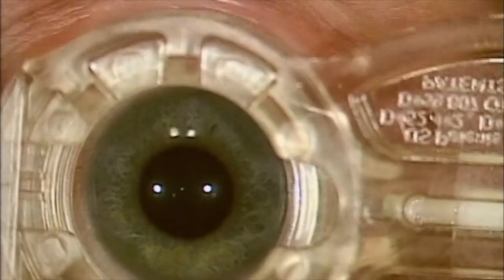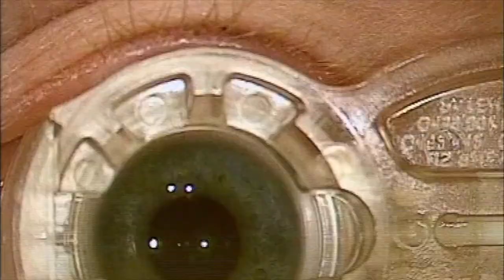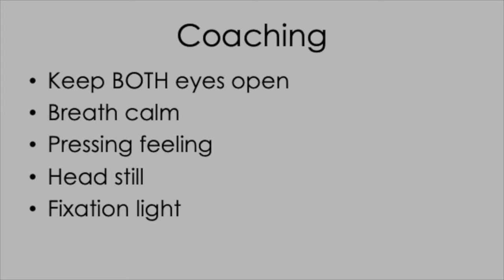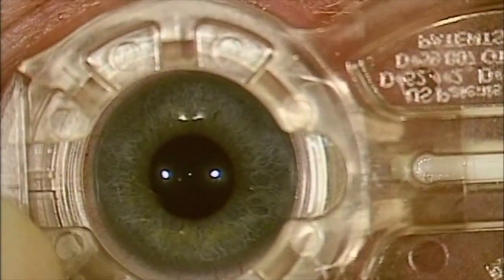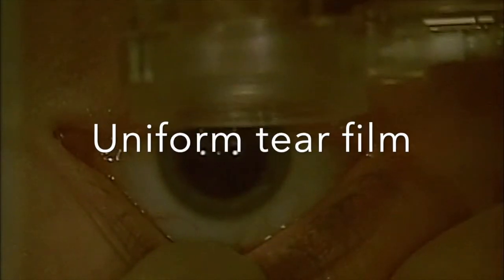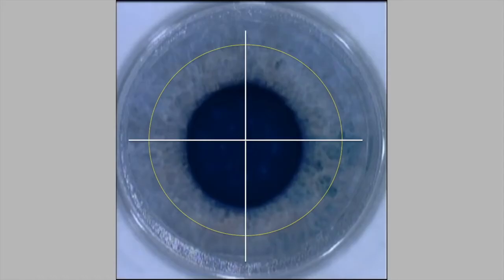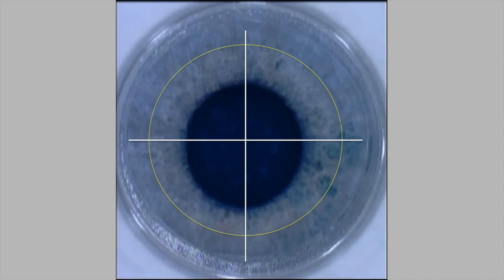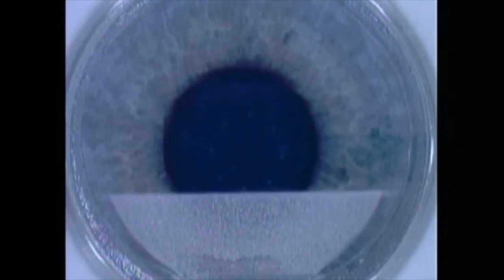Intralase LASIK flap technique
Tips and tricks for Intralase LASIK flap creation